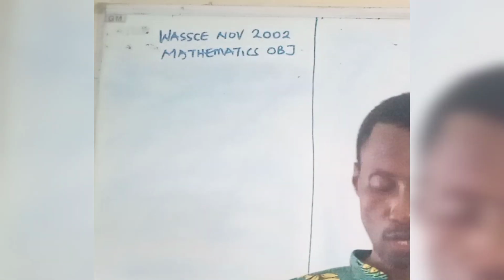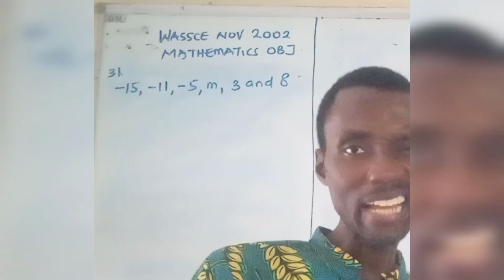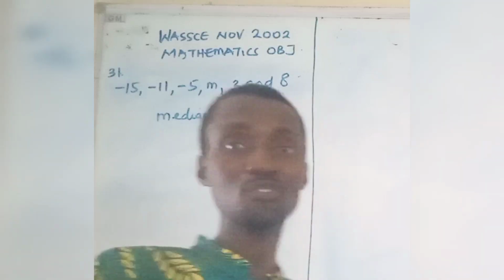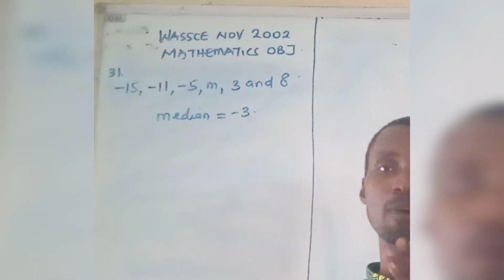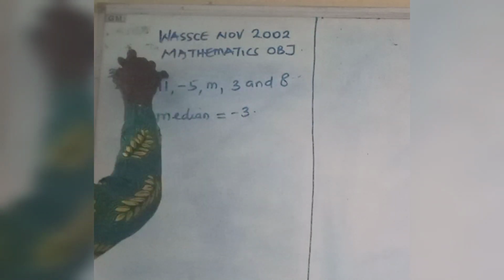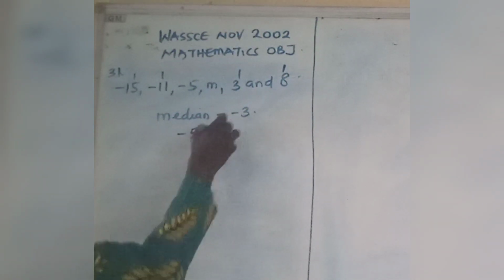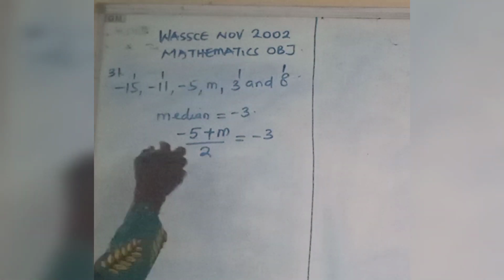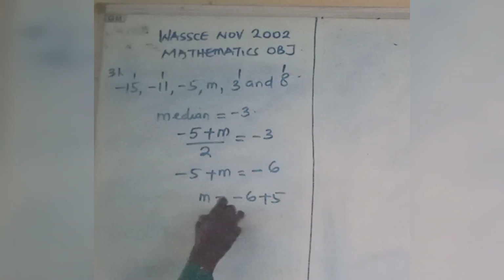WASSCE Exam Tip: Crack Statistics Q31 Like This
This video provides a solution to question 31 of the objective section of the WASSCE Mathematics exam from November 2002, focusing on statistics. It offers a step-by-step explanation to help students understand how to approach and solve statistical problems. The video is designed for students preparing for their WASSCE exams, particularly those looking to improve their mathematics skills in the area of statistics. By watching this video, students can gain a deeper understanding of statistical concepts and how to apply them to solve objective questions. The solution is clearly explained and easy to follow, making it a valuable resource for exam preparation.